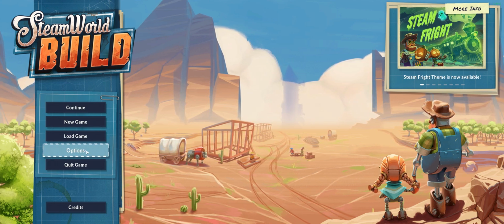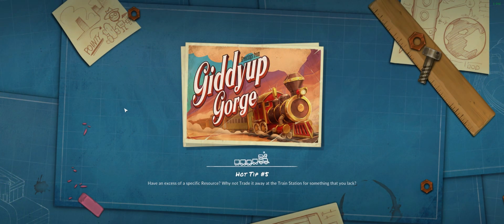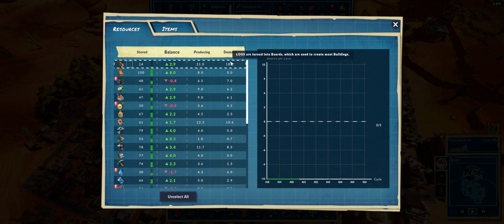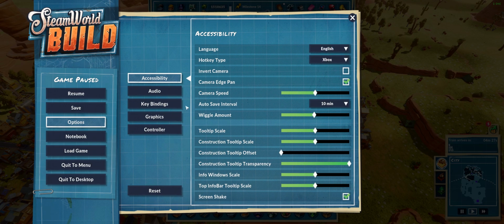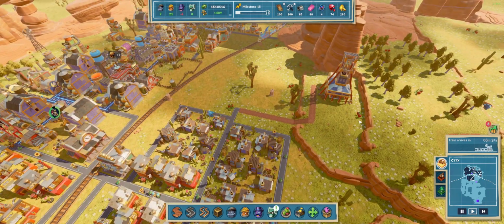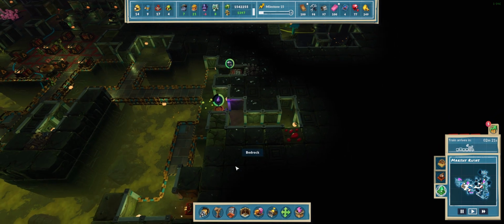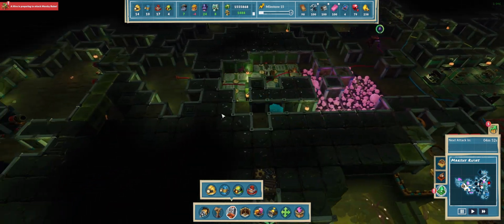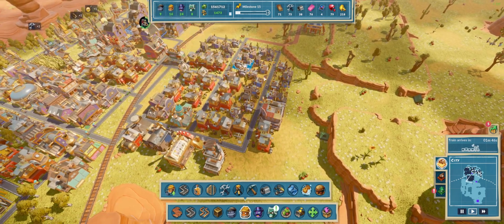WITWI - SteamWorld Build, ANNO meets DUNGEONS [ULTRAWIDE REVIEW]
SteamWorld Build is when you take Anno and Dungeons, trim down the fat to simplify it by a considerable amount, and mesh it all together for a package that is quite entertaining.

Simplified does not mean bad, or not fun. It actually makes me enjoy the game more if I do not have to sweat after making a mistake or not catching an emergency quickly enough.

The surface gameplay is simple. You have your citizens that can upgrade to 4 different classes once their needs are satisfied for each class. Higher level classes allow you to progress further down into the mines in order to progress through the story. The incentive is to reach the lowest possible level so you can beat the story.

The story is optional but still recommended. The voice acting is quite admirable, the story is entertaining and the general feel it gives to the game makes it considerably more intimate than your round of the mill soulless city builder.

The music is also quite enjoyable. It interestingly takes breaks for a few minutes, so that it makes the return noticeable, increasing your appreciation for it, and prolongs repetition. I still have not recognised any loops and I am happy about that.

Overall, the package is quite well put together. For the asking price, even not on discount, this is genuinely a game that I could wholeheartedly recommend.